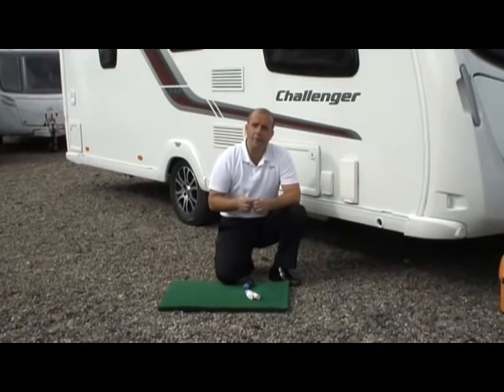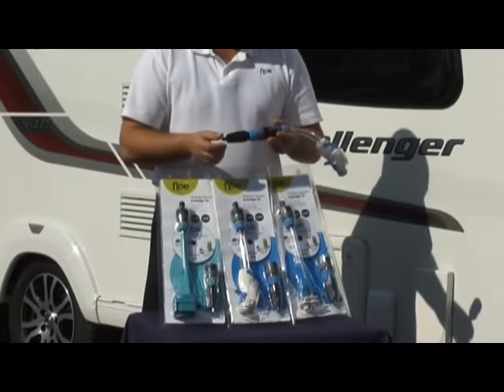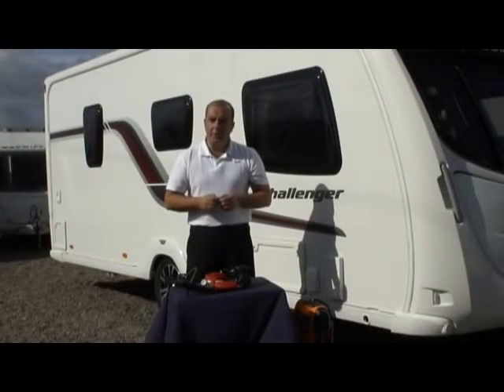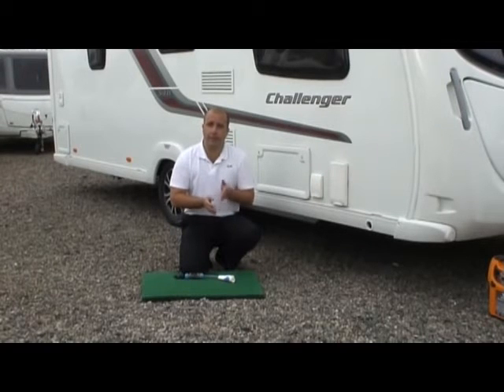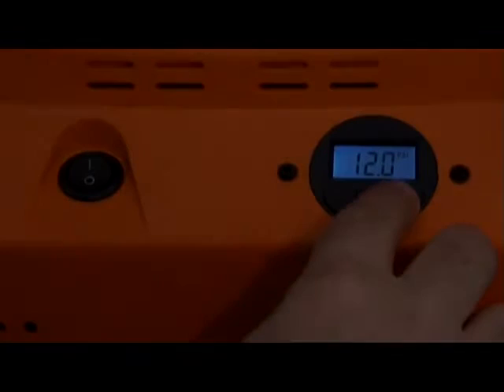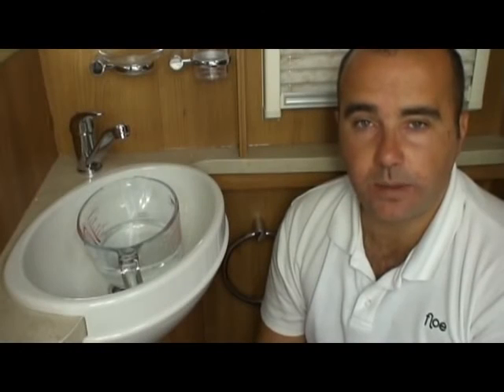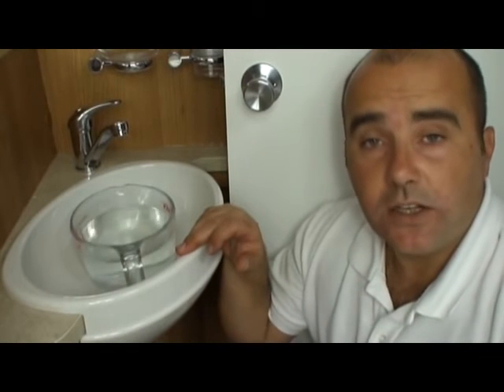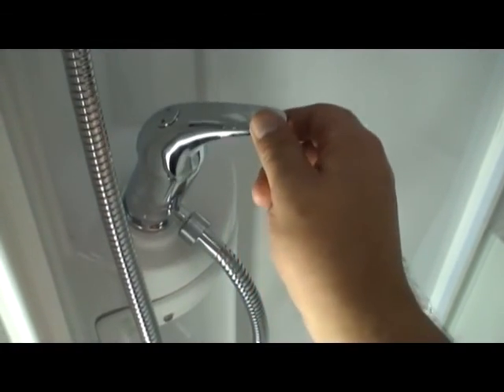Drain down and winterise a touring caravan with Floë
Demonstration of how to use Floë to drain down a touring caravan to avoid frozen pipes and get rid of stale water.

Our floë system is a simple way to drain down your touring caravan, making way for beautifully fresh drinking water, or in preparation for those cold winter frosts. By connecting floe to one of our three branded adapters, from Truma or Whale, you will be able to blow the water out of your taps and fittings effortlessly. Minutes draining down your van will give you peace of mind that your caravan is protected whatever the season.